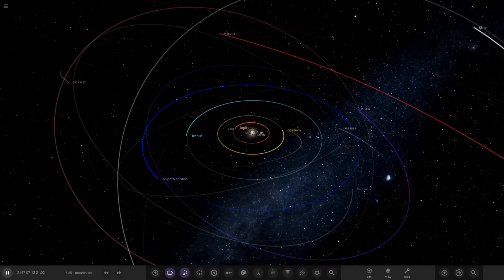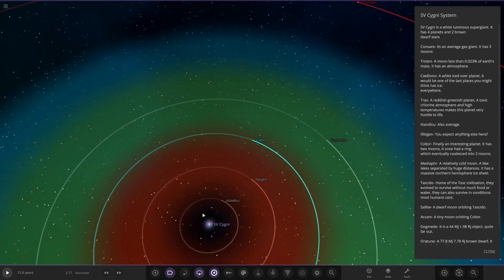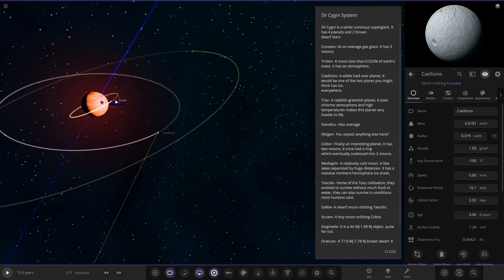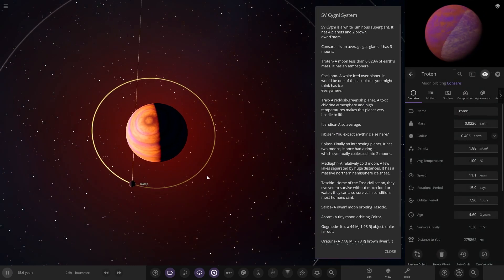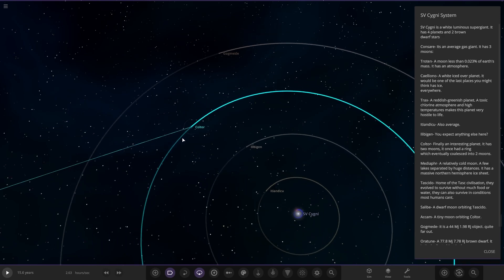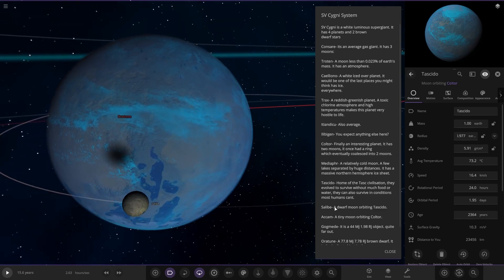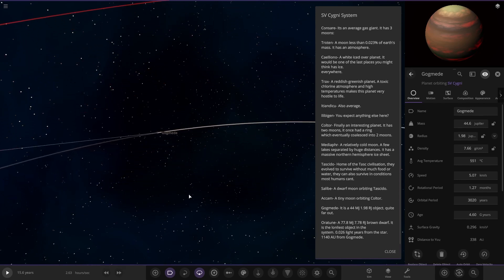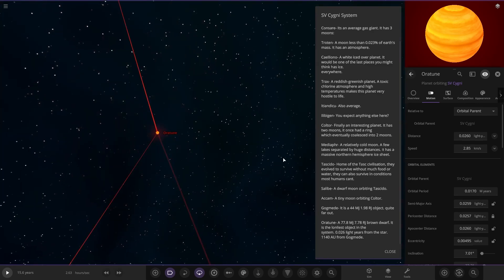Checking Out Your Solar Systems #205 Universe Sandbox